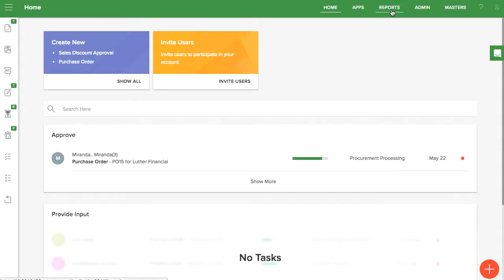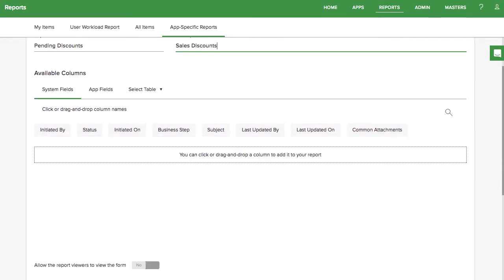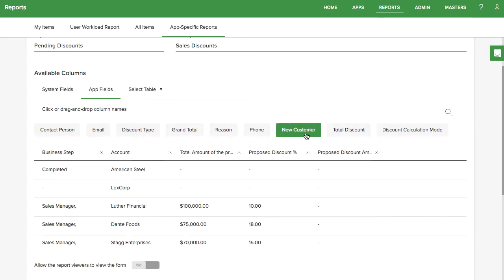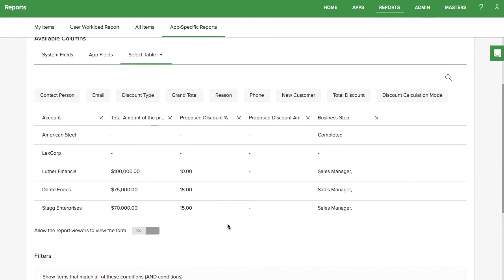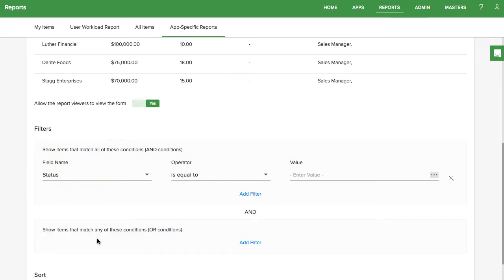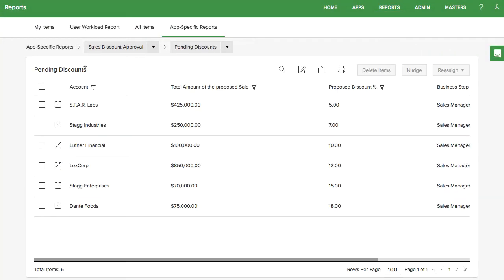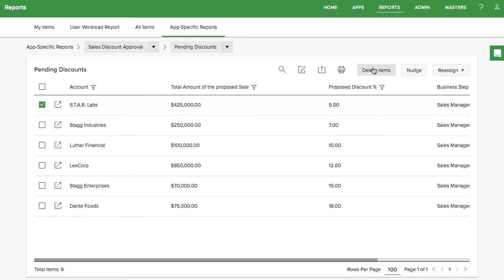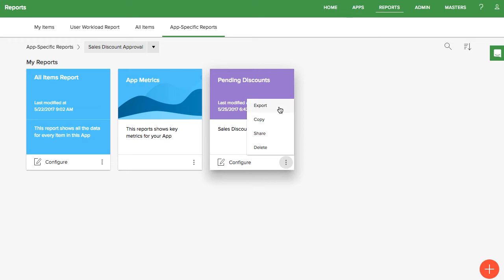How Do I Create a Report?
Step-by-step guide to create your own custom report